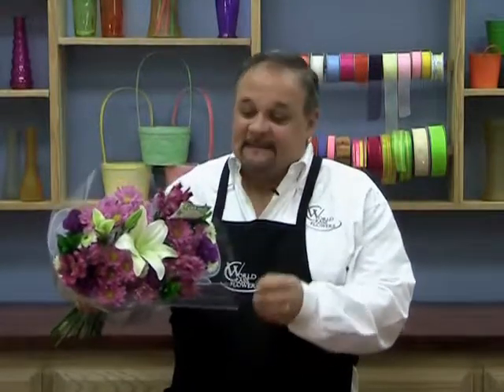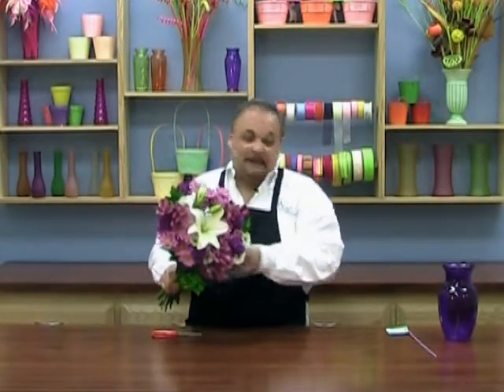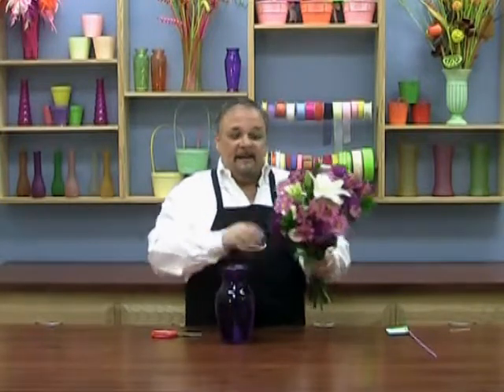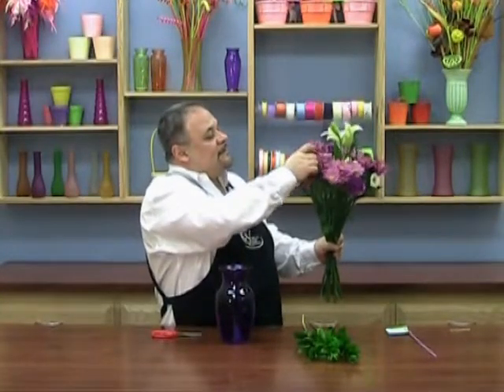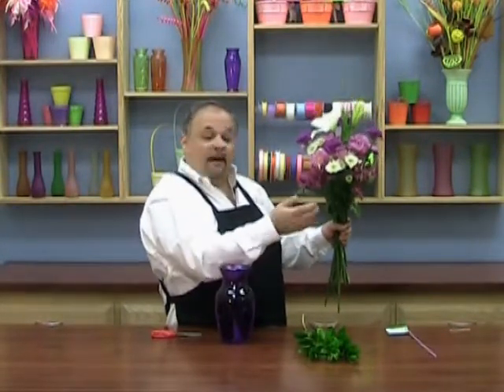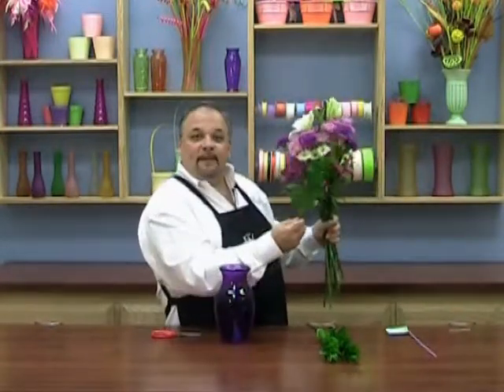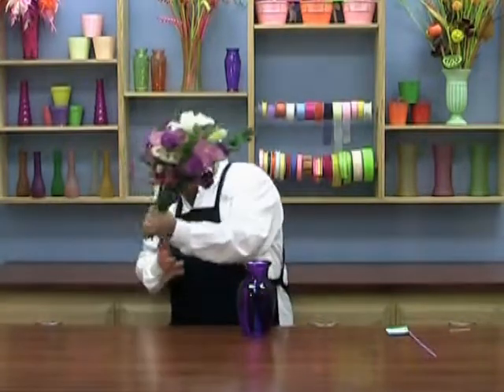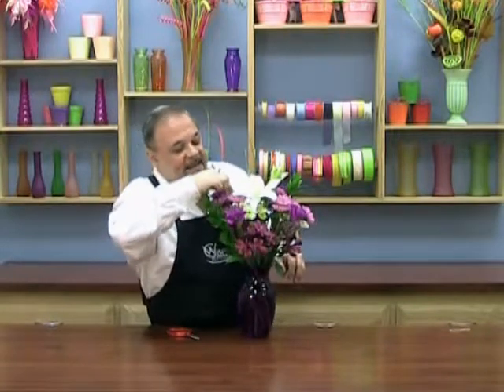Designed 4 You - Video #7.mpg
Video #7 - Robert DeBellis, AIFD, PFCI shows you how to be a "designer" with a bouquet from the Designed 4 You Collection